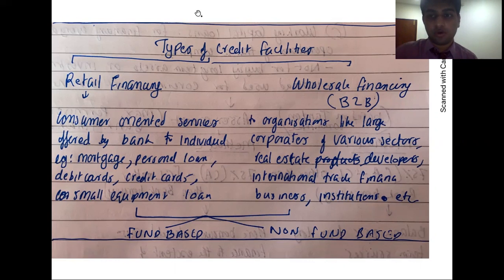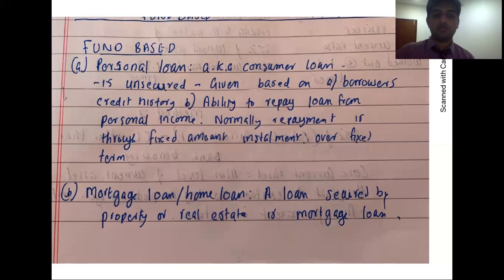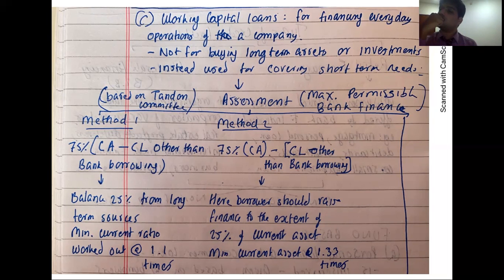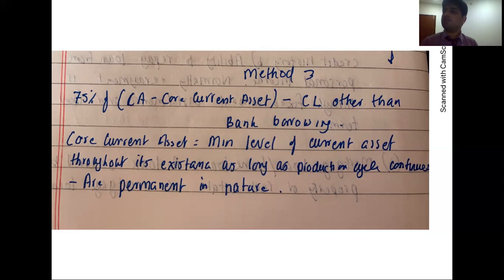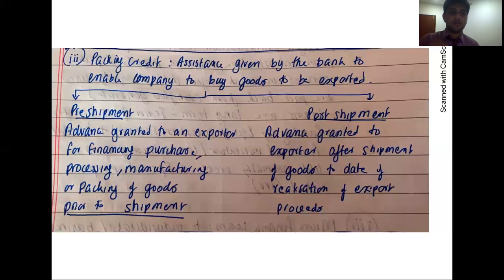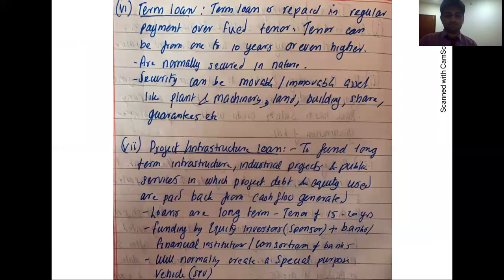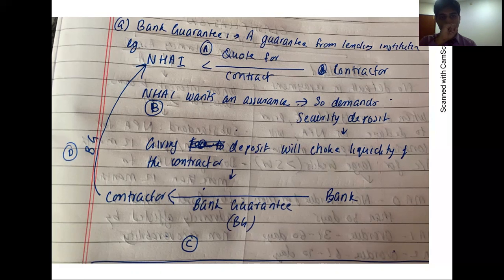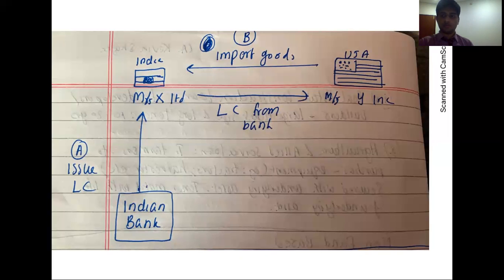CREDIT RISK 3 Classification of credit facilities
Classification of credit facilities: fund based and non fund based, Wholesale and retail; Fund based: Term loan, Personal Loan, Working capital loan, Project Loan, micro finance loan,Packing credit etc; Non fund based: Bank guarantee and Letter of credit